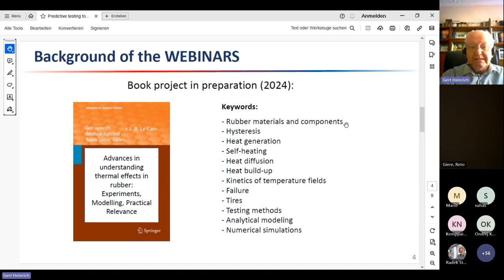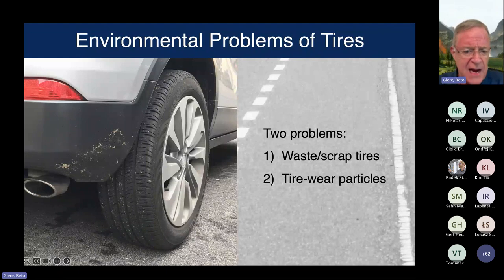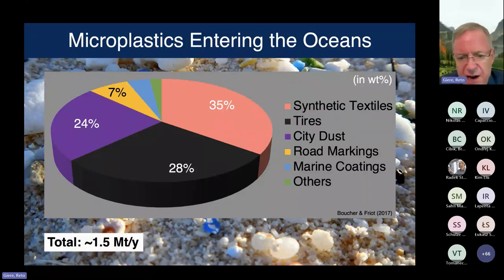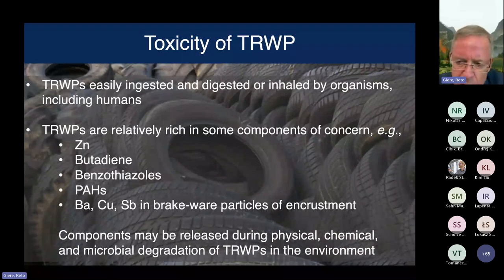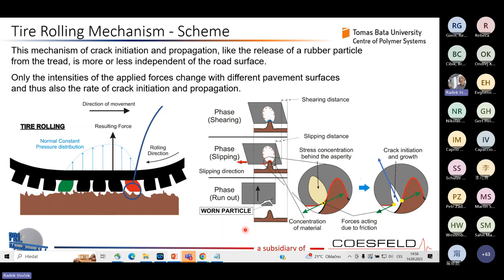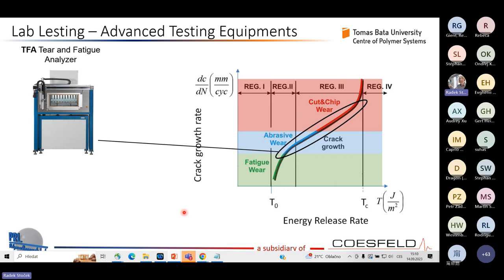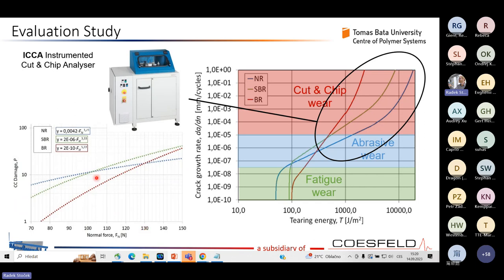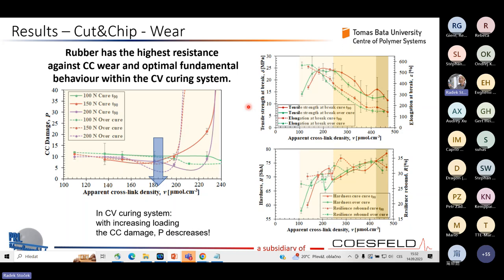WEBINAR #2 | Influencing Lifetime of Rubber – Tire Wear and Emission of Particles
The event is motivated by the increasing importance of appropriate testing methods for predicting and understanding wear and degradation phenomena of rubber materials (e.g. tyre wear, or crack initiation and propagation in elastomer parts and influence on stress corrosion cracking of contacted polymer components, etc.).

0:00:00 Prof. G. Heinrich – Introduction
0:14:32 Prof. R. Giere – Tire Abrasion Particles in the Environment
0:43:00 Assoc. Prof. R. Stocek – Tire Rubber Degradation in Service